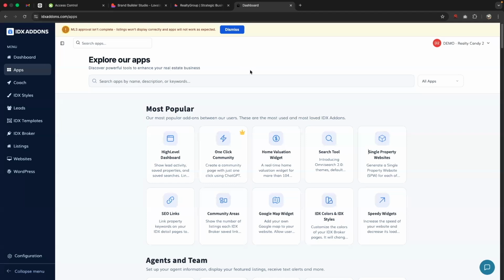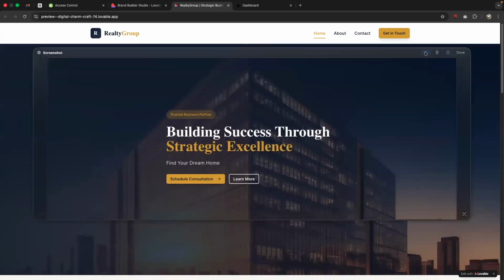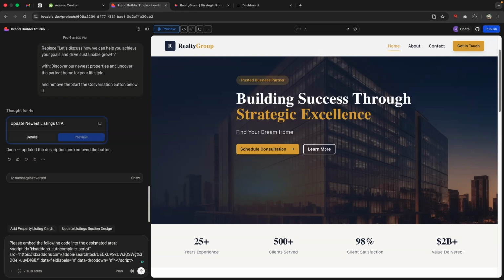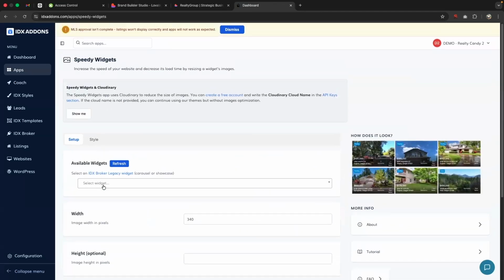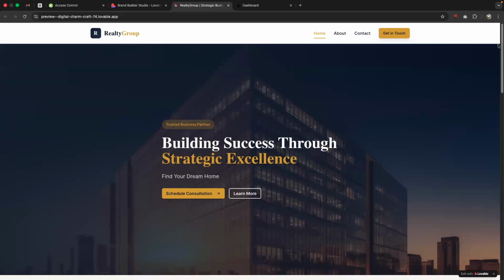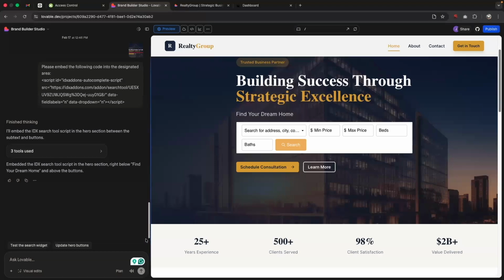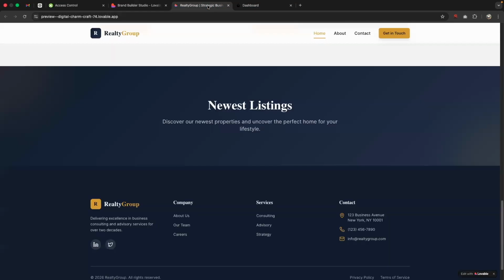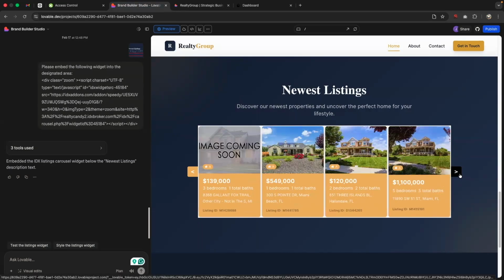How to Add IDX Widgets to Your Lovable Website (Real Estate Tutorial)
Want to add IDX widgets to your Lovable real estate website? In this step-by-step tutorial, you’ll learn exactly how to add and place IDX widgets to improve your site’s search experience and capture more leads—no technical skills needed.

In this video you’ll learn:
• Where to find IDX widgets
• How to add them to your Lovable pages
• How to properly place IDX widgets for better usability and lead generation

Whether you're building a better home search or improving your site layout, this guide will help you set everything up quickly and correctly.

Check out all of our free IDX widgets and tools over